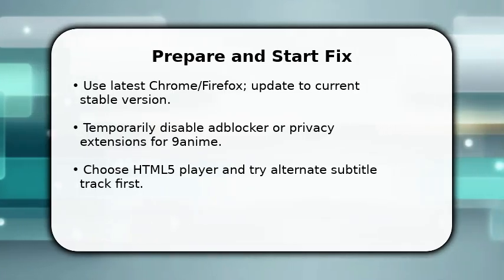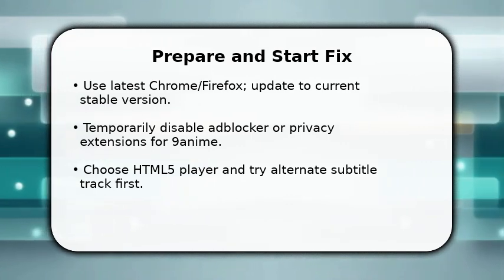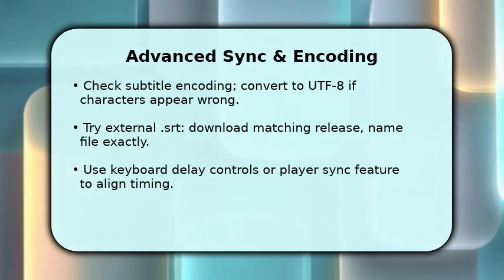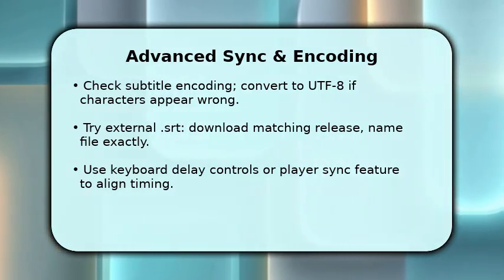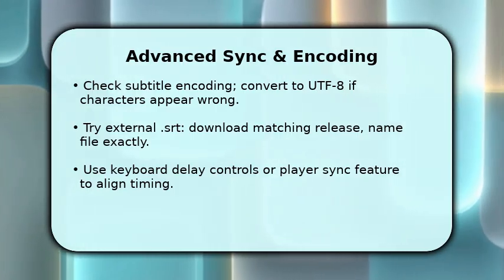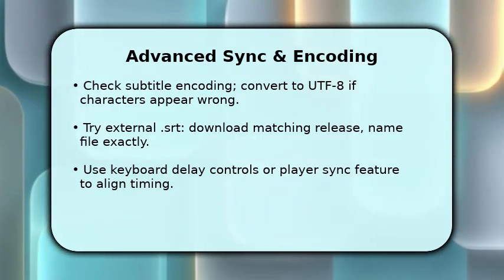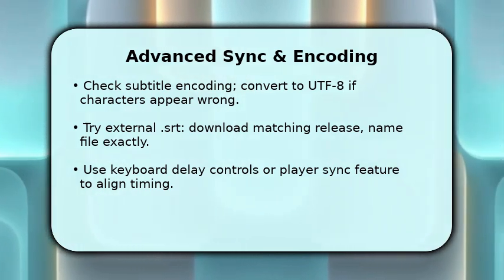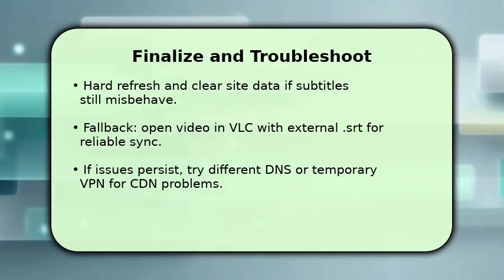How to Fix Subtitles on 9anime (only Way)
How to Fix Subtitles on 9anime (only Way) | 🔒 Surfshark VPN Deal — Stay private and secure. $1.99/mo + 3 Months Free ▸

Learn the step-bythy process of fixing subtitles on your favorite anime, specifically for those using the platform 9anime. This guide covers common issues and provides solutions to ensure clear audio synchronization with text.

fixing subtitles, 9anime subtitle adjustment, audio sync in anime, subtitling process, video editing for anime